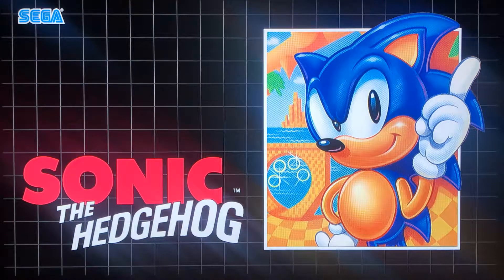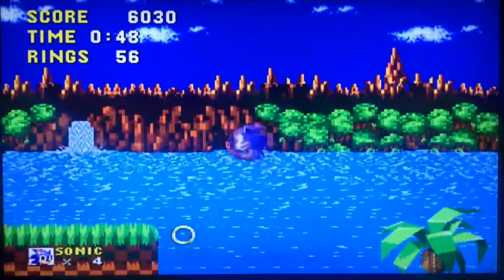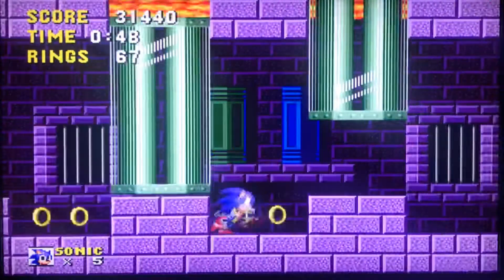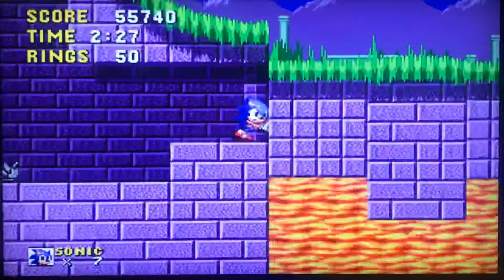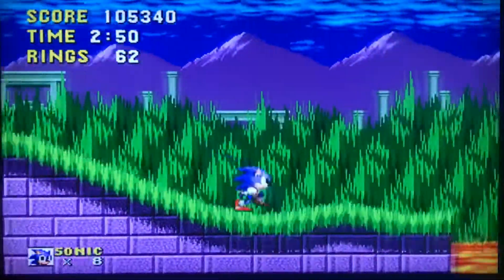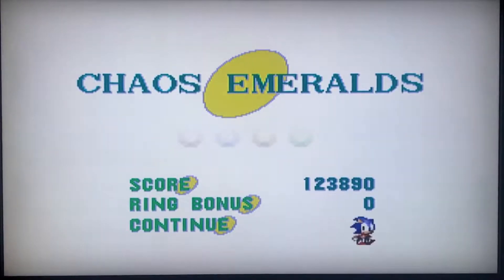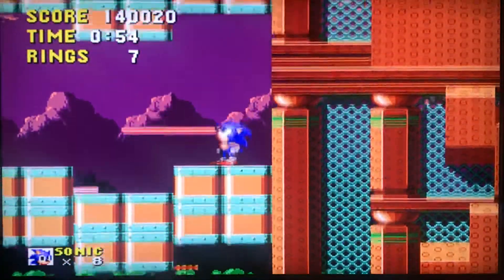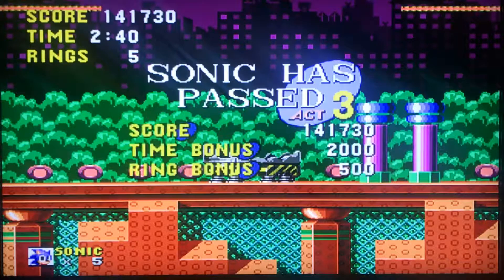Sonic 1 Episode 1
The game that started the blue blur back in 1991